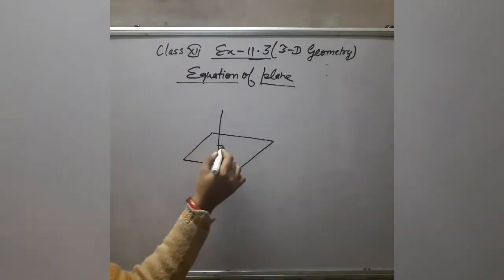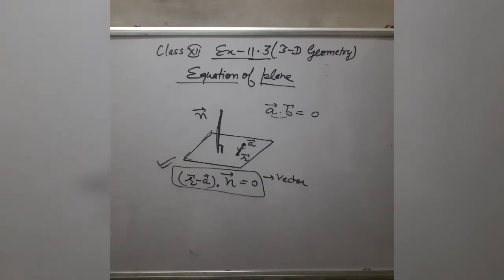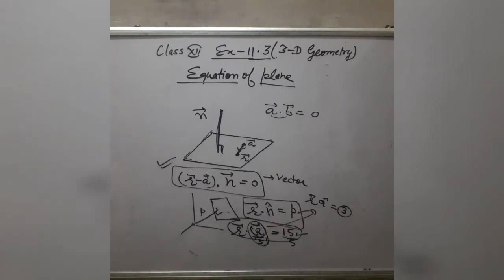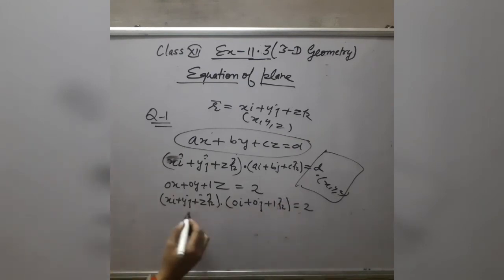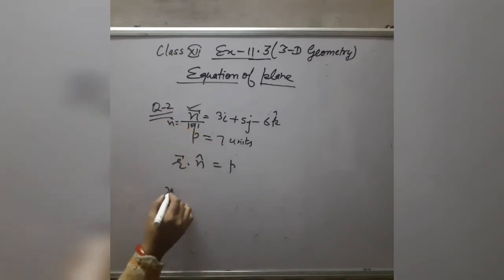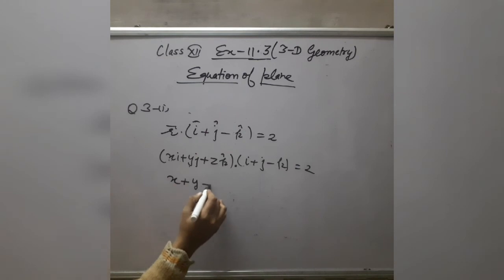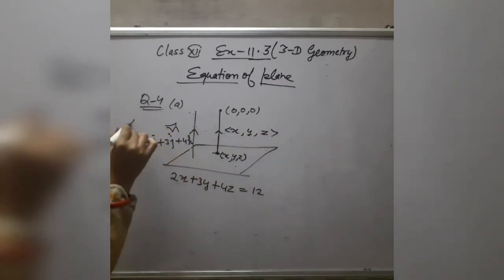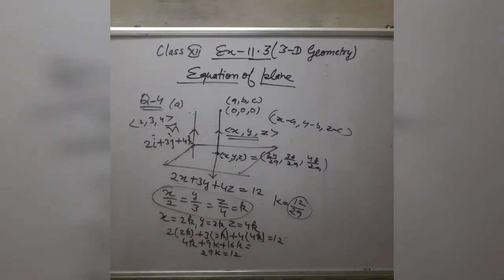exercise 11.3 chapter three dimensional geometry class 12th NCERT book